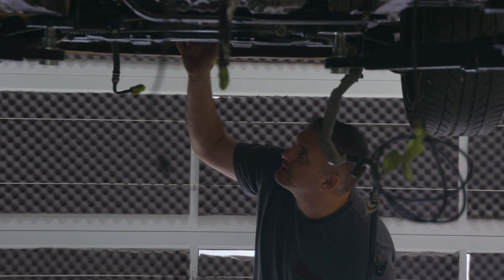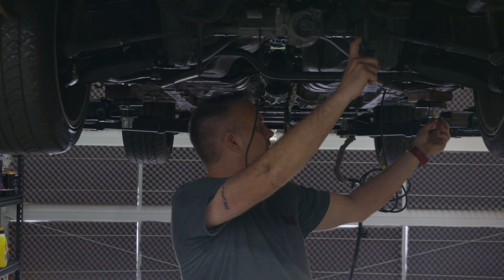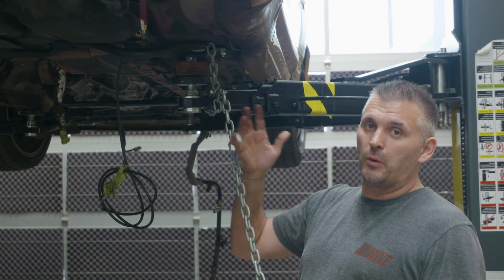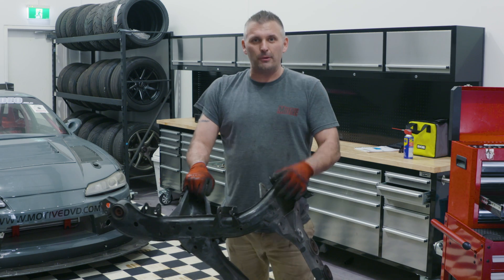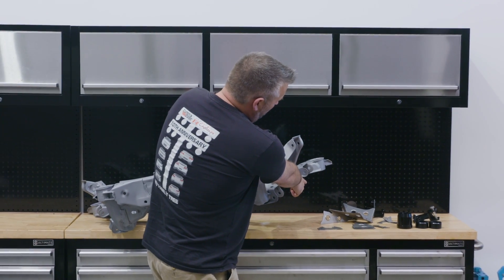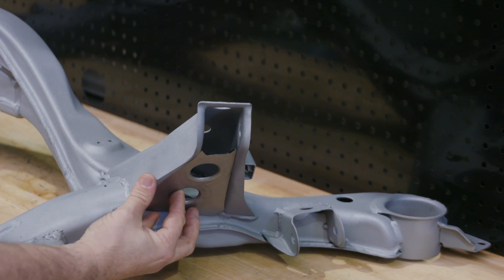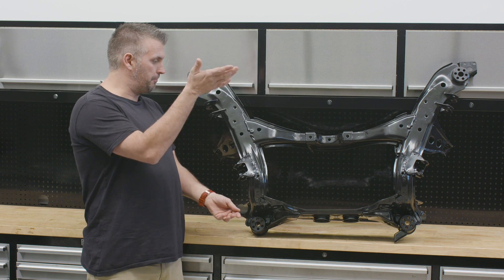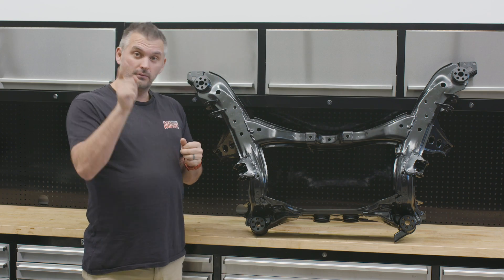Strengthen and Modify GT-R and R/S-Chassis Rear Subframe - Project No Secrets R33 Pt 11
In this episode we remove the rear subframe and have it strengthened and modified for better suspension geometry. We show you how and why.